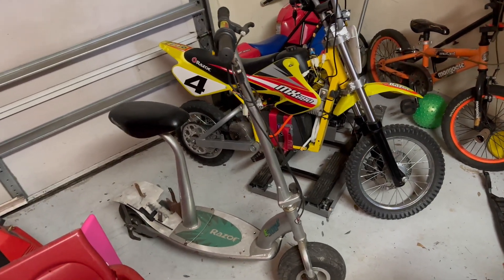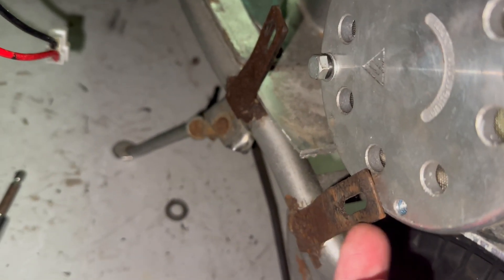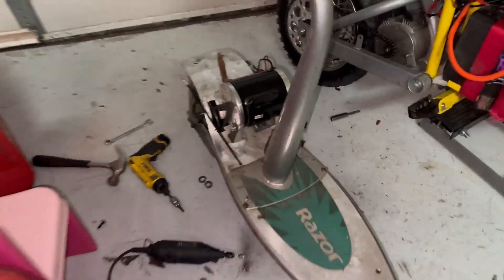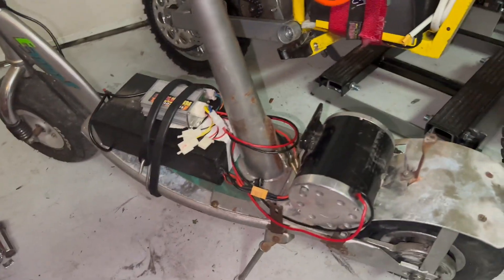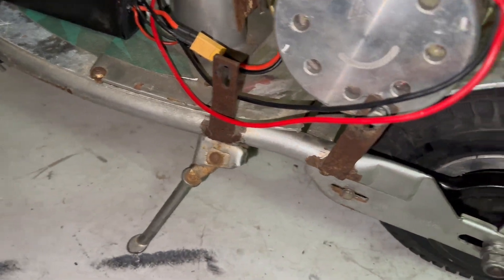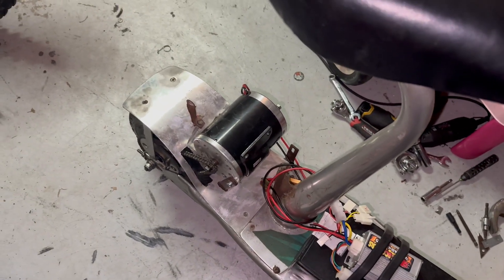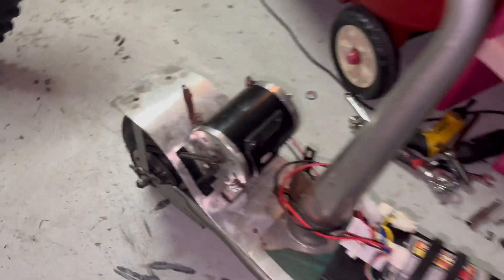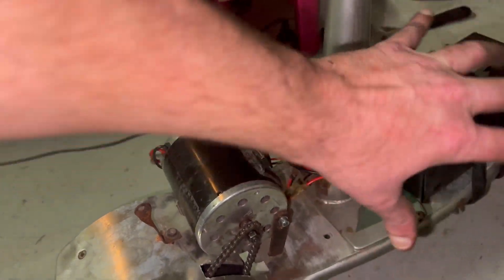Razor E-300s to 48v -Tear Down & Custom MacGyver Build Up; 36v800w Motor, 48vController/48v15ah Lipo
Shopping At Electro & Company?

Got this Razor E-300s from Tom at Fast Scooters.🙏🙏It has seen better days but wanted to see what we could do with it. Decided to put the motor on top in the rear. Pretty cool you can get a bigger motor on these things. Get a 1st Run up at some point. Got a Big Bike Music Edit up next, then who knows. APPRECIATE the SUPPORT.💯🙏🍻

Razor E-300s:
Razor E300S Seated Electric Scooter - White, for Ages 13+ and up to 220 lbs, 9" Pneumatic Front Tire, Up to 15 mph & up to 10-mile Range, 250W Chain Motor, 24V Sealed Lead-Acid Battery

What’s In The Scooter:

This is without the mounting bracket. I believe it’s sold out with bracket.

Fast Scooters 48v 1000w Controller/Twist Throttle:

BTR Power 48v 15ah Lithium Ion Battery w/ Charger:

Here’s the link to his stores.
SOLID💪💯

Fast Scooters/Cruzin’ Cooler Upgrades:

OverVolted Scooters: